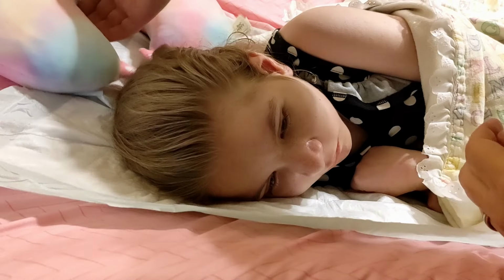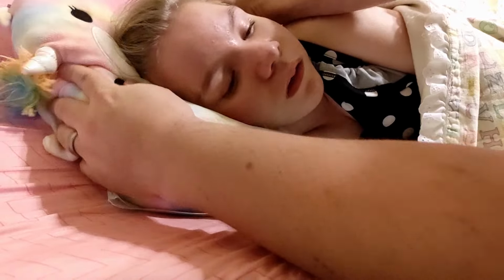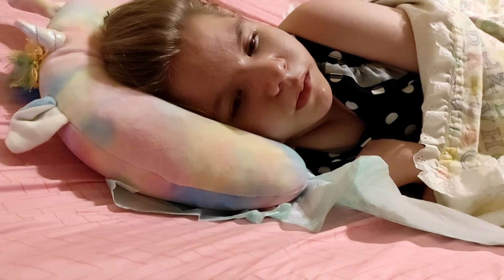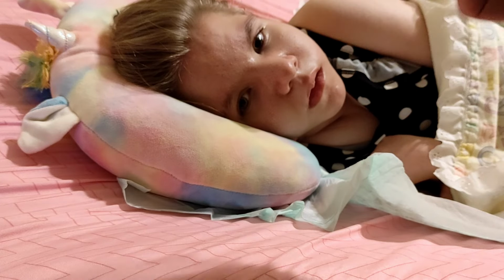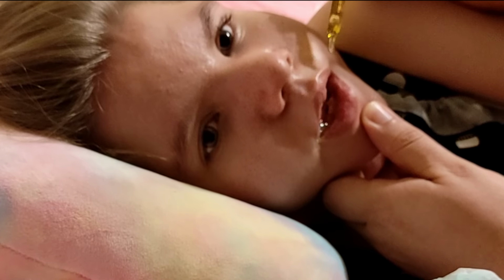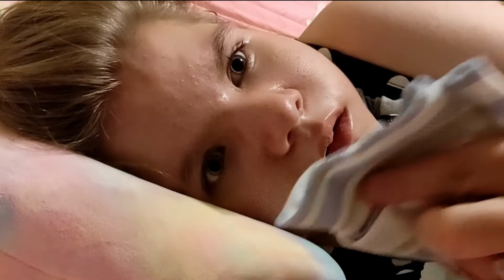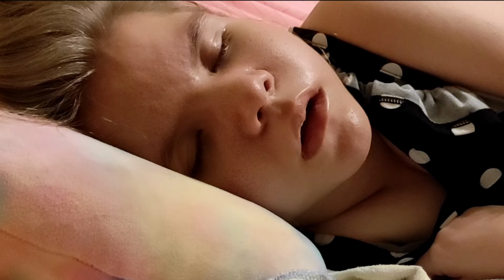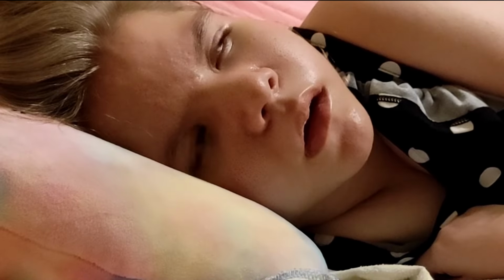Giving CBD to My Daughter who has Seizures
I give my daughter a 2ml dose of prescription strength CBD (100mg/ml) twice a day. We've been trying a new CBD oil from USA Medical Shop. We're hopeful that it will help with her seizures because it's a broad spectrum CBD oil, which is different from the Epidiolex that normally takes.

We will certainly keep updating you as to whether or not it helps!